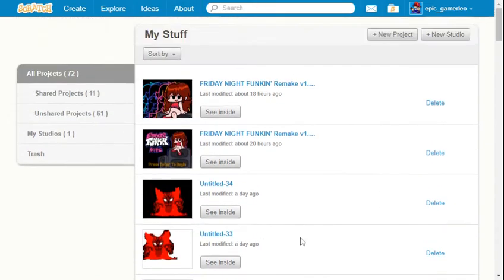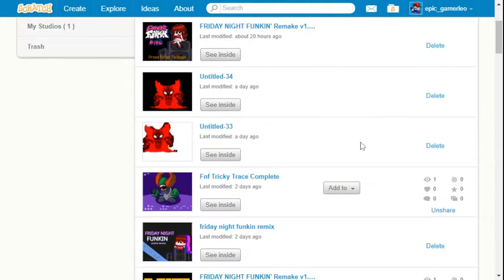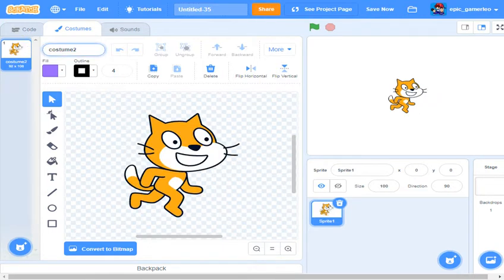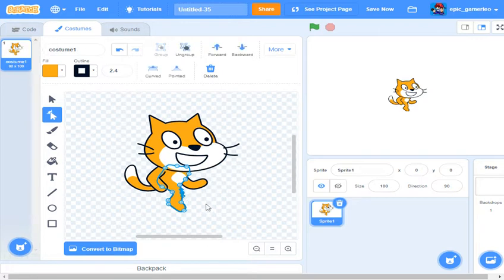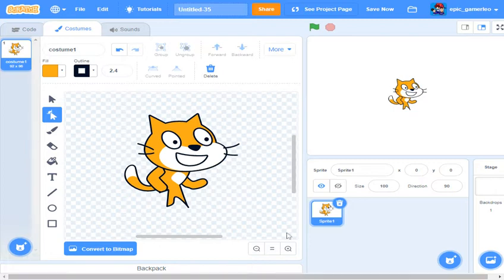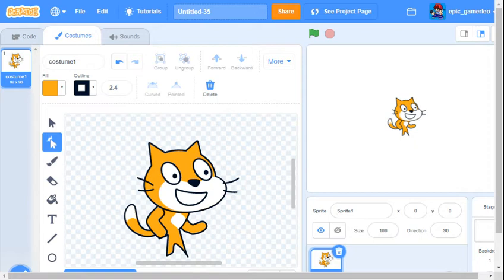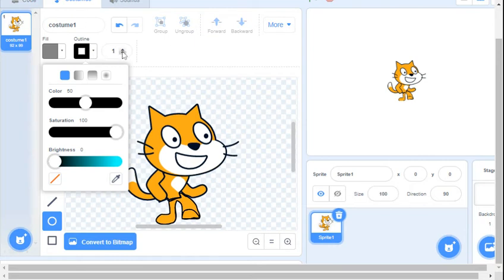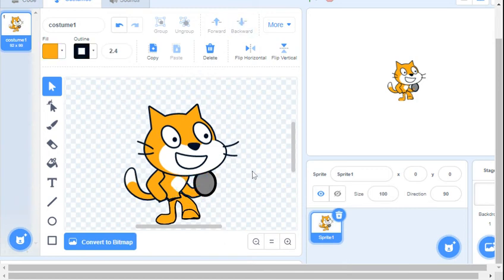MY SCRATCH TUTORIAL how to make fnf on scratch part 1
if u guys dont know what scratch is its a coding website link here |